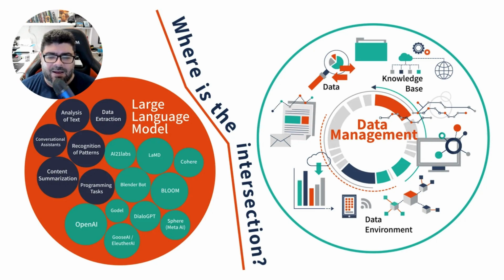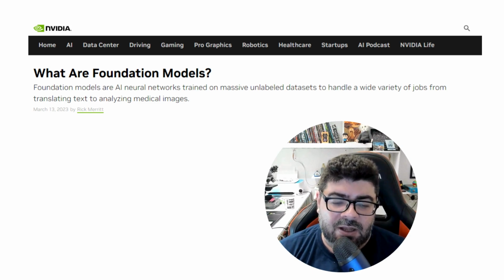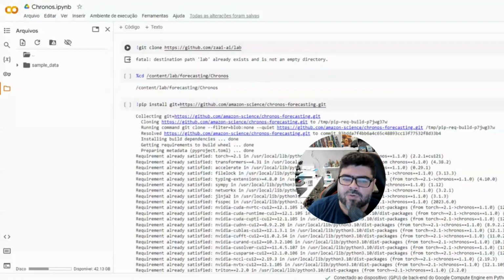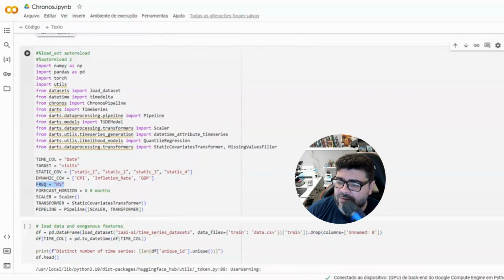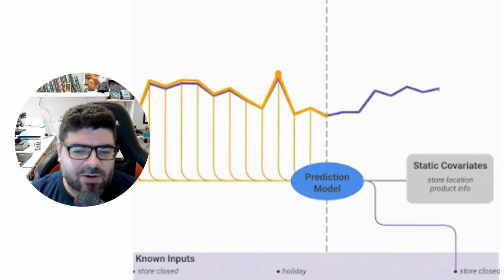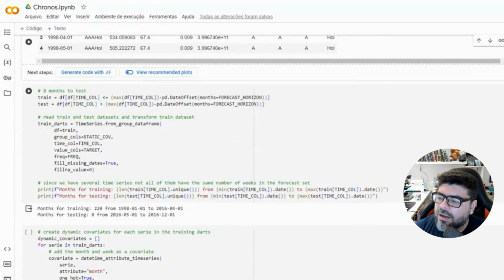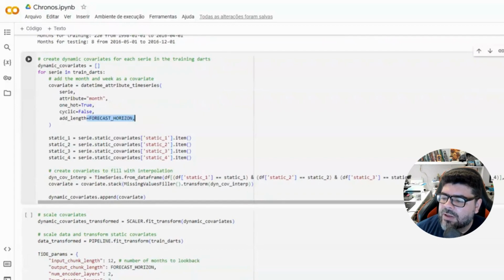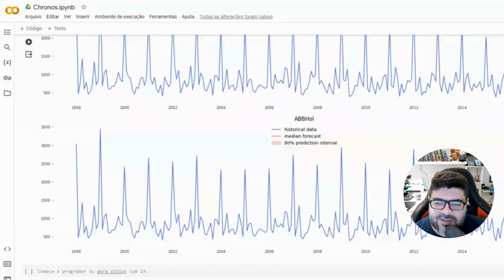LLM Forecast with Chronos [English]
Seja membro e faça parte do nosso clube de asinantes.

📚 O curso possui mais de 4000 questões separadas por assuntos do edital do concurso do Serpro 2023 com vídeos semanais de acompanhamento.
Usando o cupom com o nome canaldaciencia você recebe um super desconto no curso!

Obrigado pela presença aqui no canal! ❤️